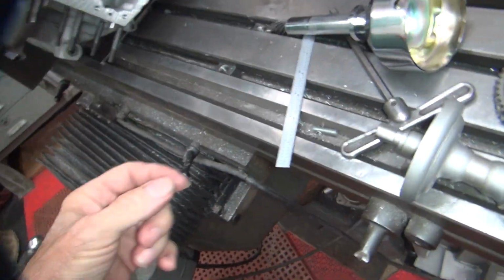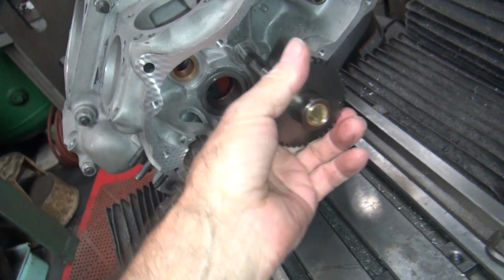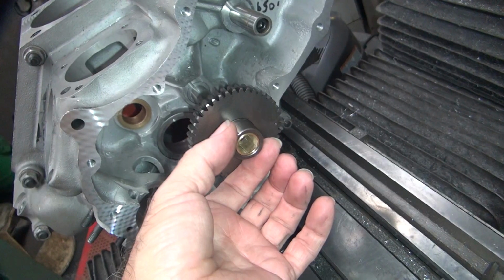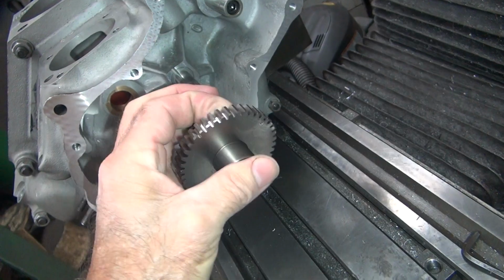#144 1946 junk 84ci stroker knucklehead 500 mile new repo motor rebuild 79ci harley tatro machine